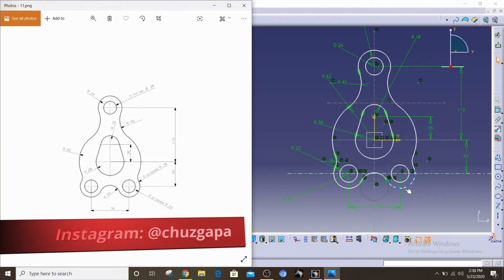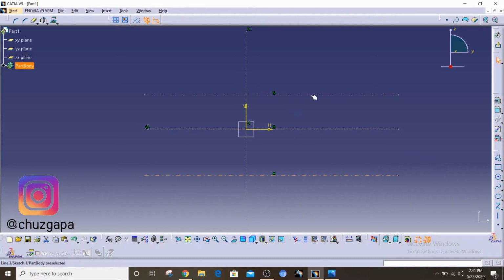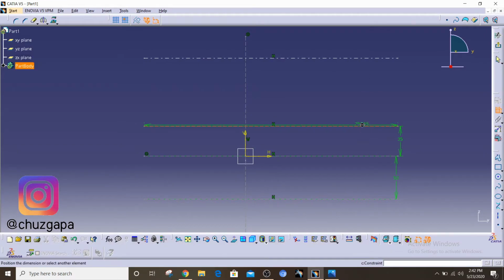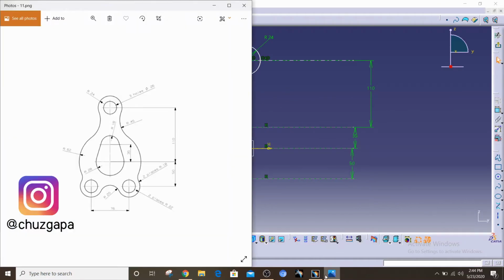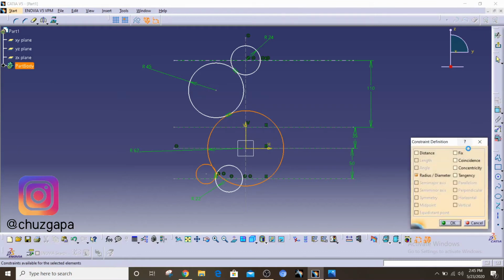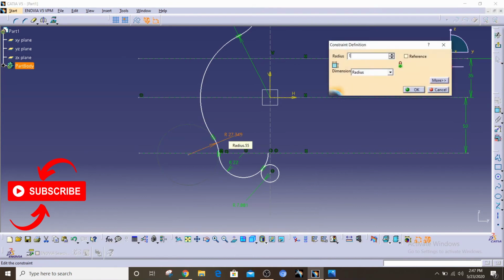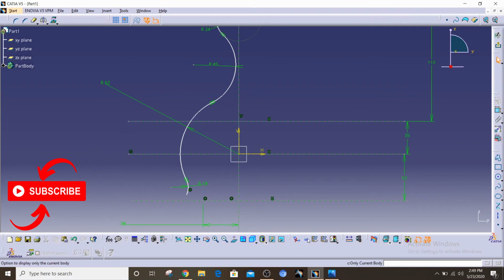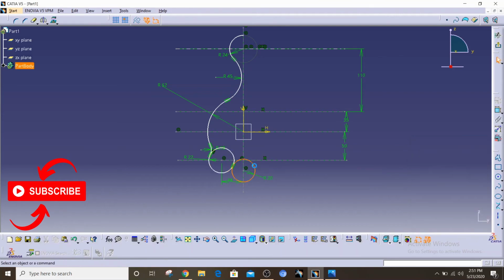How To: CATIA 2D Sketching Practice for Beginners | CATIA 2023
6 / 20 video in the 2D Sketching series.

This video will show you how to do basic 2D sketching in CATIA V5 Software.

🛠 CATIA tools I used in this video:
- Axis : Creates an axis line by selecting or clicking two points.

- Circle: Creates a circle by selecting or clocking two points. The first point is the centre of the circle and the second point is the radial distance from the centre

- Bi-tangent line: Creates a bi-tangent line between two elements by selecting them.

- Quick Trim: Quickly trims an element. The position of the cursor determines how an element is to be trimmed.

- Constraints defined in a dialog box: Creates the constraints checked in the dialog box. This box lists only the constraints that are appropriate for the selected elements.

- Mirror: Creates symmetrical elements using a line or axis as a reference.